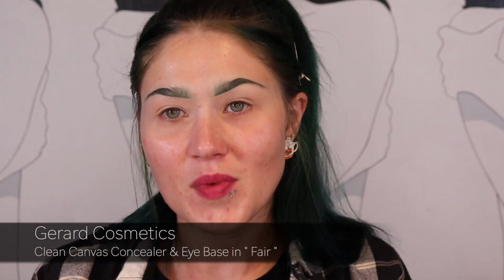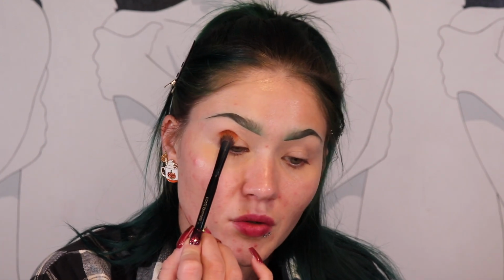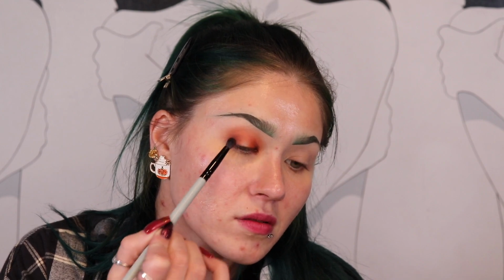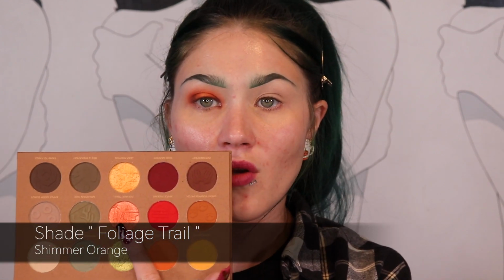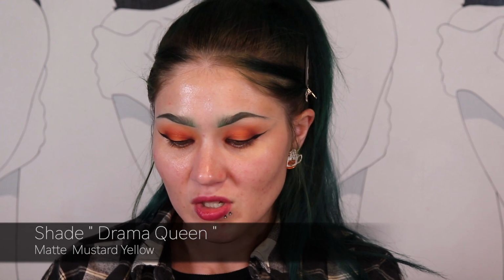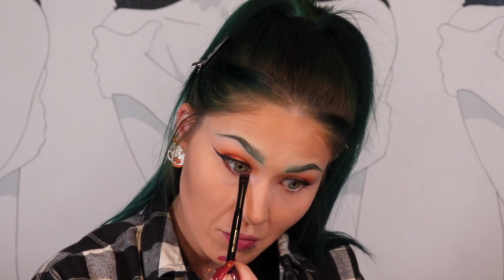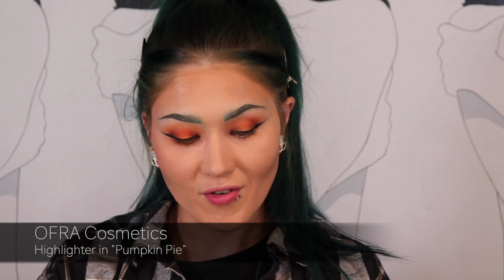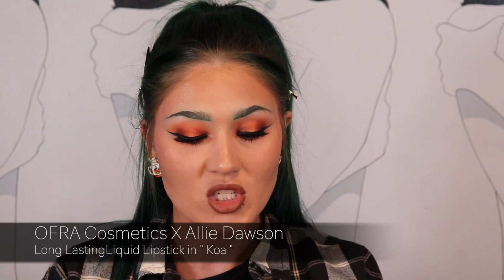🎃 Tutorial Tuesday : PSL Makeup | The Basic B*tch Fall Look 🎃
Hey Y'all!
Today I'm doing a ' Latte Makeup ' look, but for the Fall ... A PSL look

Threads : @TiredButFlawless
X: @FlawlessAshleyy

Products I Used & Love :
1. Gerard Cosmetics' Clean Canvas Eye Base

2. Melt Cosmetics' Bad Zodiac Mini Fire Palette

3. Nomad Cosmetics' Hudson Valley Intense Color Palette

4. OFRA Cosmetics' Highlighter in " Pumpkin Pie "

5. SUGARFIX by BaubleBar “PSL” Statement Earrings
- The earrings I'm wearing are last year's , but this years are linked below
- In Store at Target

What Products I Used On My Face:

Skin Prep & Skin Care:
- Gillette Venus Cleansing Primer
- Elemis Superfood Vinegar Liquid Glow Toner
- Tatcha’s The Water Cream ( Favorite )
- Milk Makeup Hydro Grip Primer (Fav)
- Glowish by Huda Beauty Blur Jam Silicone Free Primer ( Favorite )
- OleHenriksen Banana Bright + Vitamin CC Eye Stick ; Shade "Banana"

Brows:
- Benefit Cosmetics’ Precisely My Brow ; Shade “ 6 - Cool Soft Black “
- JSC's Blood Money Palette ; Shades "Jaded " & " Crocodile Tears "
- Charlotte Tilbury's Brow Fix Clear Eye Brow Gel

Face:
- Dior‘s Backstage Flash Perfector Concealer ; Shade “2N” (Favorite )
- KVD’s Good Apple Serum Foundation ; Shade “030 Medium” ( Favorite )
- Gerard Cosmetics’ Slay The Bake Blurring Powder ; Shade “Pink”
- Givenchy‘s Prisme Libre Loose Powder ; Shade “Voile Rosé” ( Favorite )
- KVD’s Lock-It Loose Setting Powder ; Shade “Translucent” + Luminous Setting Powder
- Charlotte Tilbury’s Hollywood Contour Wand ; Shade “Light/Medium” ( Favorite )
- Charlotte Tilbury’s Beautiful Skin Sun-Kissed Glow Bronzer ; Shade “ 2 Medium” ( Favorite )
- Iconic London's Ultimate Bronzing Powder ; Shade " Warm Bronze "
- Blend Bunny Cosmetics' Bare Cheeks Face Palette
- OFRA Cosmetics' Highlighter ; Shade " Pumpkin Pie "
- Iconic Landon’s Prep Set Glow Hydrating Mist ; Shade “ Glow ”

Eyes:
- Gerard Cosmetics’ Clean Canvas Eye Base ; Shades  “Fair” ( Favorite)
- Melt Cosmetics' Bad Zodiac Mini Fire Palette
- ColourPop Cosmetics X Hocus Pocus Super Shock Shadow ; Shade " Dost Thou Comprehend " ( Discontinued )
- Huda Beauty’s Life Liner Quick ‘N Easy ; Shade “Very Vanta” ( Favorite )
- GXVE by Gwen Stefani “Can’t Stop Won’t Stop” Mascara ( Favorite )
- Pat McGrath Labs Legendary Wear Velvet Kohl Eyeliner
- Ardell Naked Lashes ; Style " 421 "

Lips:
- Jaclyn Cosmetics’ Poutspoken Lip Liner ; Shade  “Toasty”
- OFRA Cosmetics X Allie Dawson Long Wearing Liquid Lipstick ; Shade " Kaya "
- OFRA Cosmetics X Allie Dawson Lip Gloss ; Shade " Koa "

ALL music in this video is from Epidemic Sounds. With this I do have a "Creator Subscription", which allows me to use music from Epidemic Sounds.